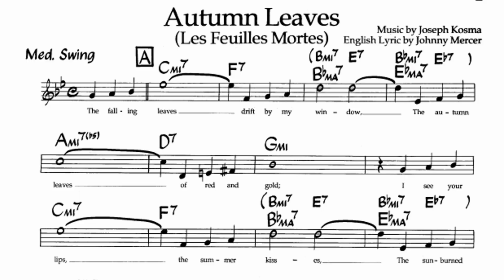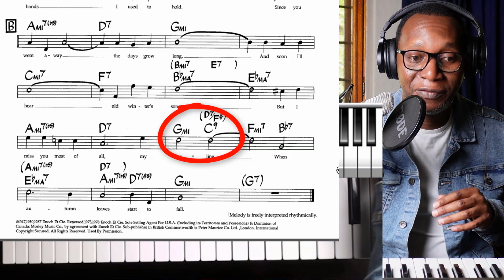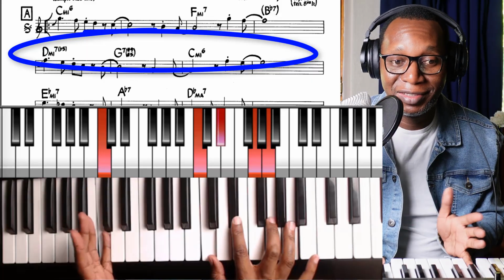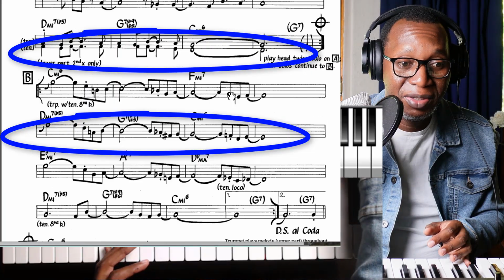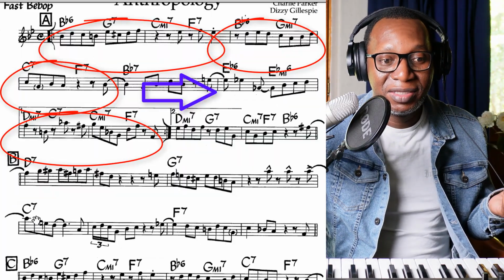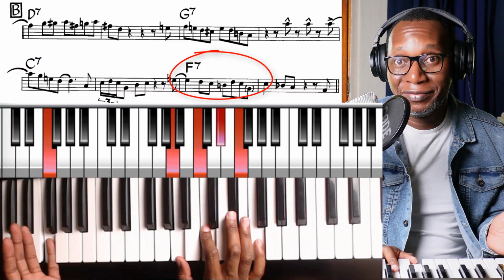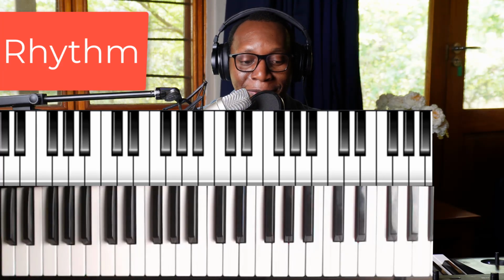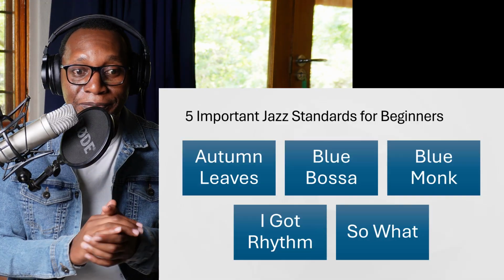Most Beginners Learn Jazz the Hard Way… Here’s the Smarter 5 Song Path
🎹 Are you learning jazz piano the wrong way?
Most beginners waste months trying to memorize random tunes or endless scales… and still don’t sound jazzy. In this video, I’ll show you the 5 jazz standards every beginner pianist MUST learn — and why they’re the smartest shortcut to building real skills.

You’ll discover:
✅ The tune that teaches you both major and minor ii–V–I progressions
✅ The blues standard that unlocks dominant 7th chords, substitutions, and improvisation
✅ The Latin classic that introduces minor scales, minor chords, and bossa nova rhythm
✅ The progression that powers hundreds of jazz songs (and bebop language)
✅ The modal tune that helps you master rhythm, motivic development, and space

By the end, you’ll know exactly where to start — and how to finally sound like a jazz pianist without getting lost in theory overload.

🎓 Want step-by-step coaching?

If you’ve ever felt stuck, overwhelmed, or like jazz is “too hard,” this video will change how you see the piano forever.